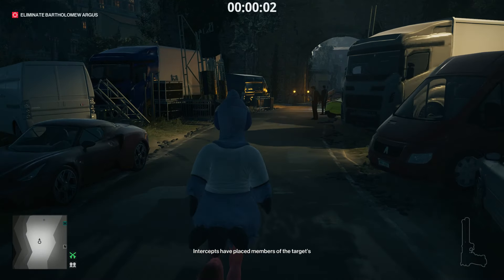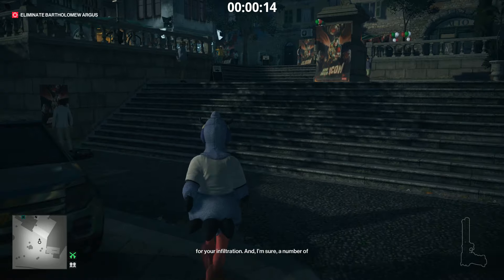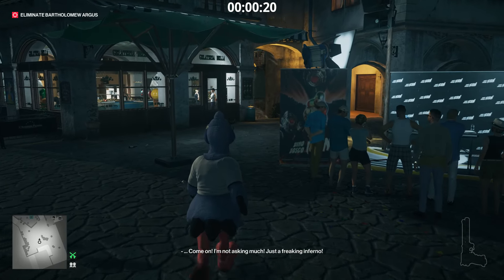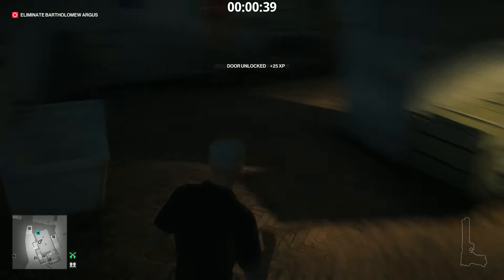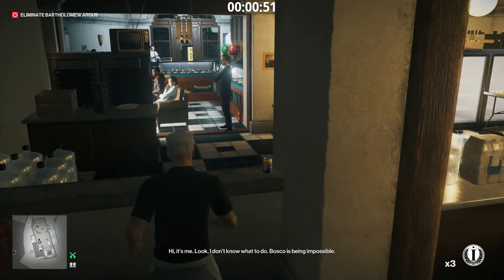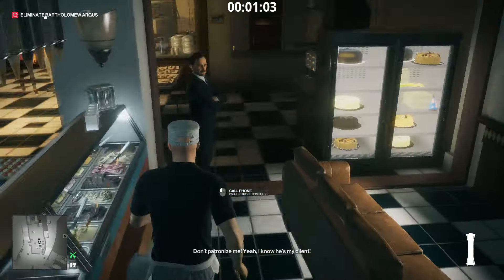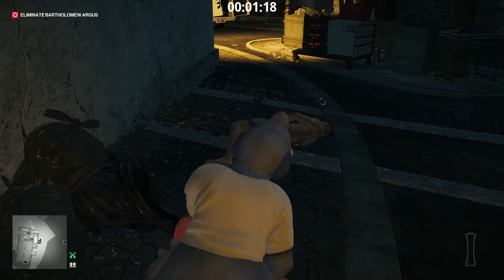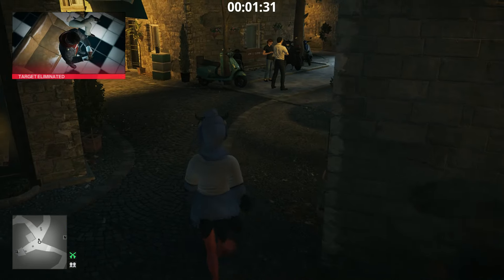Hitman 2 - The Bad Boy, Easy Silent Assassin Guide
If you're new and not sure where to get the gear, the tranq pistol is from Whittleton Creek's mission stories and the electrocution phone is from the Bank's mission stories. The bird costume is optional.